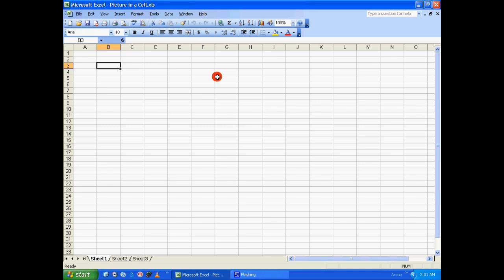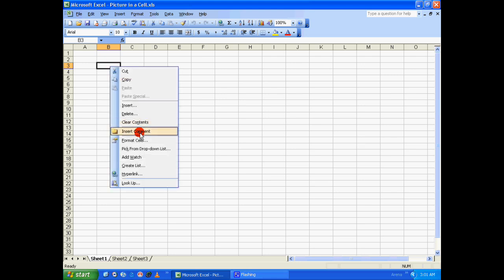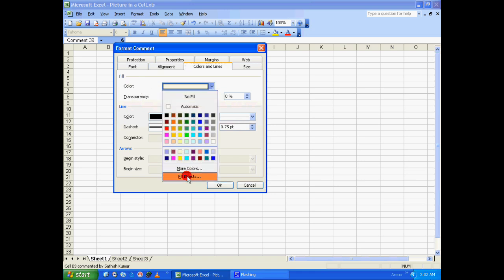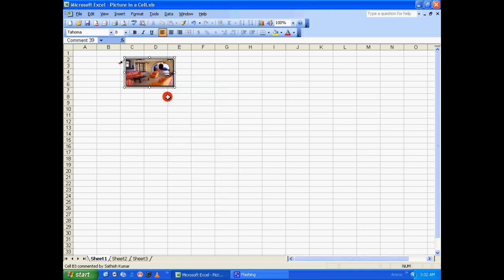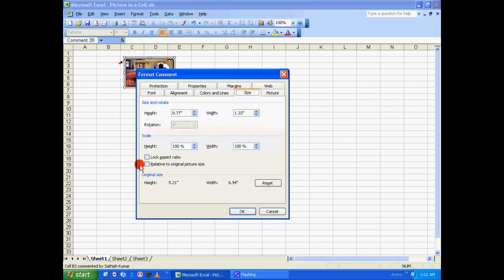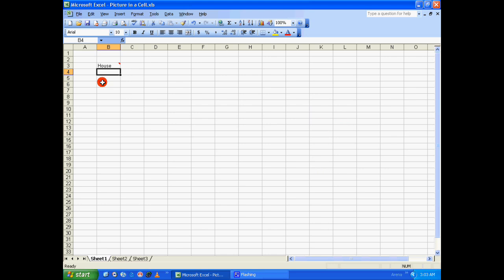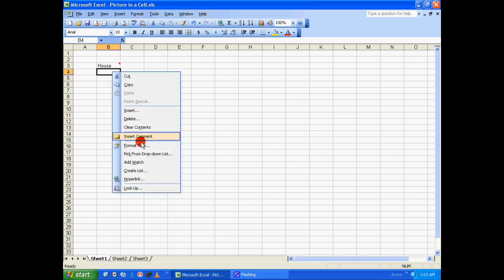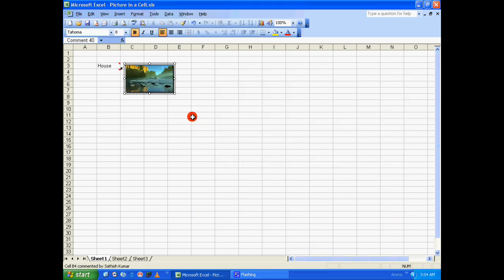MS Excel Tutorial - Insert picture in a cell [HD]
MS Excel 2003/2007/2010/2013/2016 Tutorial - How to insert picture with in a cell and display the original size of the picture without resizing the cell, by hovering the mouse pointer over that cell.